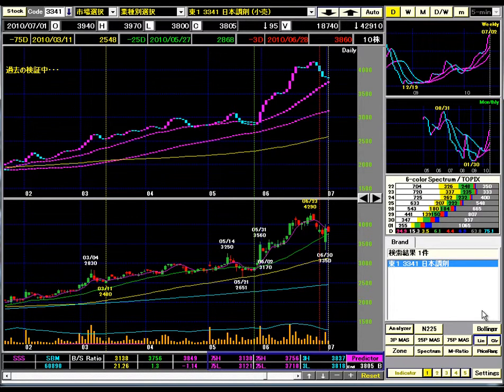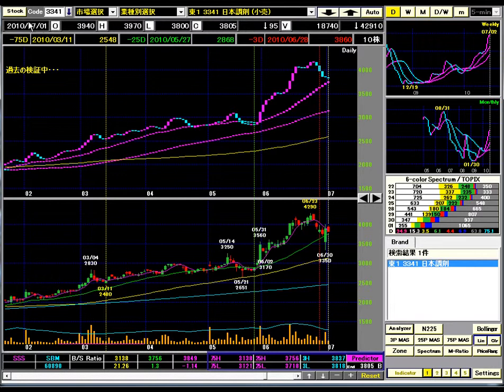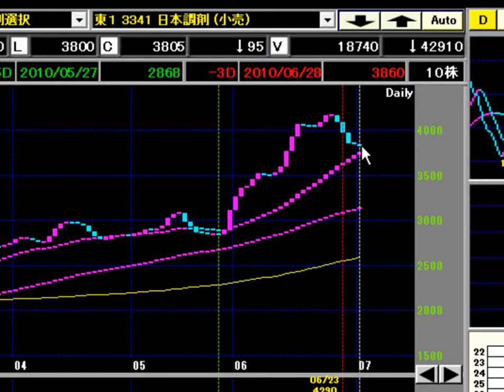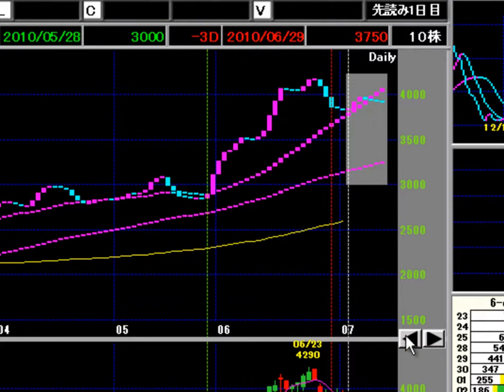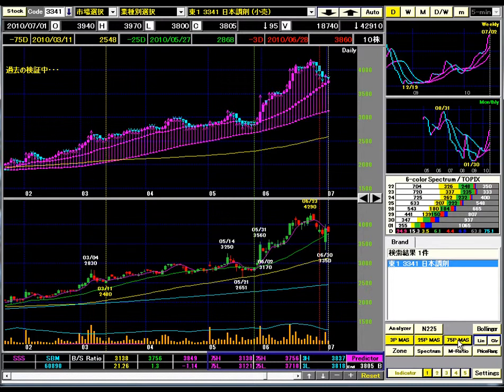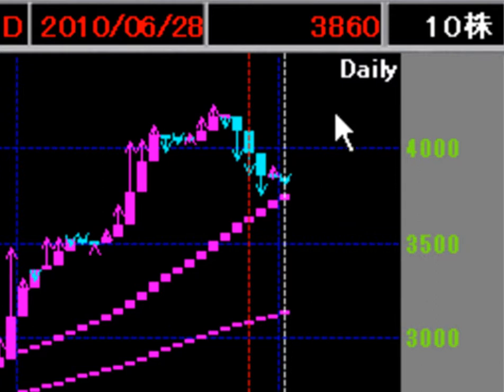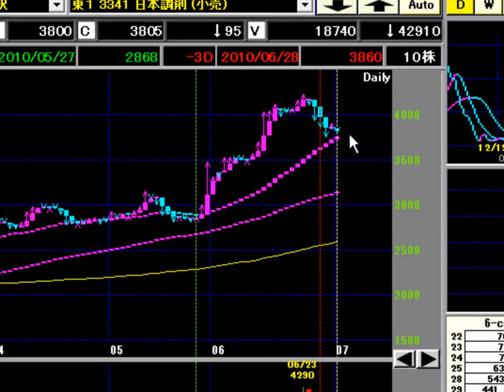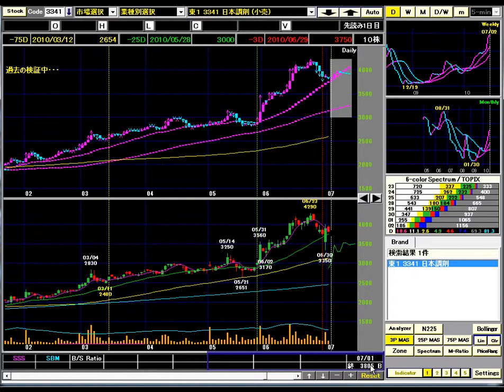MASUDA ASI 増田足® CHART: Lesson 13 (Part 1): Predictor Line Group (2 of 3)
This is Part 1 of the thirteenth video in a series of 20 video tutorials introducing the MASUDA ASI CHART system.

The MASUDA ASI CHART system is a simple, easy-to-use yet amazingly comprehensive stock charting and analysis program that brings a new level of enjoyment and simplicity to the world of stock trading and investment.

The MASUDA ASI CHART, named after its inventor - Tokutaro Masuda - was developed in Japan, a country already well-known for its contribution of Japanese candlestick charts, Ichimoku Kinkohyo "Cloud" charts to the world of trading, investment, and technical analysis.

Mr. Masuda suffered considerable trading losses after the burst of the Japanese economic bubble at the end of the 1980s, and this experience propelled him on mission to thoroughly educate himself about the stock market, technical analysis, and Japanese candlesticks.

However, he soon realized - as many have before - that this was no simple feat, and that it was no wonder most people ended up holding onto bad stocks, in a state of psychological paralysis, unable to do "anything" let alone decide when to buy, hold, or sell.

Mr. Masuda's ultimate aim was to help other ordinary individual investors, like himself, to TRADE PROFITABLY - and just as, or even more importantly, to MINIMIZE LOSSES - and also to ENJOY the experience in the process. As he could not find any tools available on the market that could achieve this aim, he decided to develop a system himself - the MASUDA ASI CHART system.